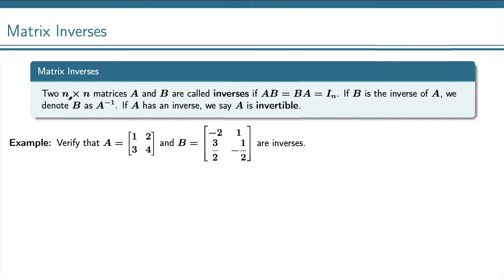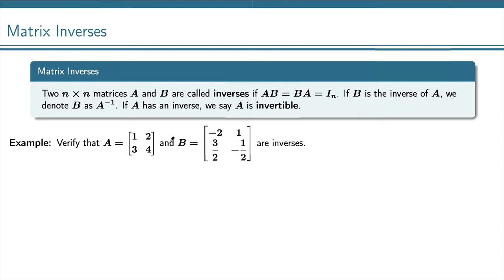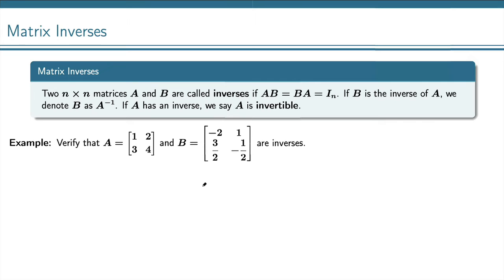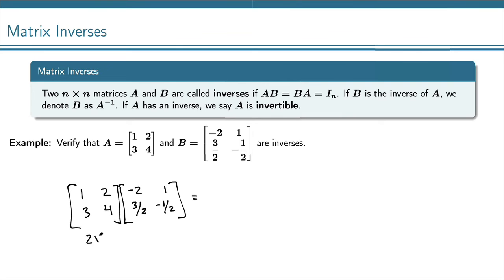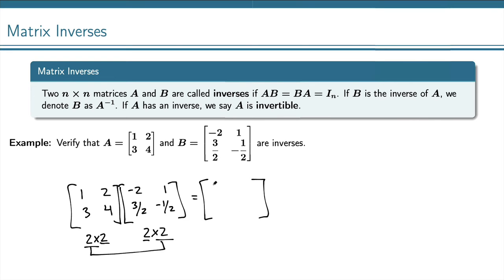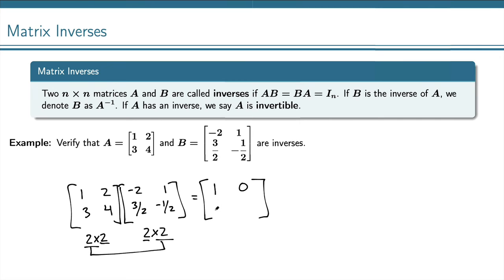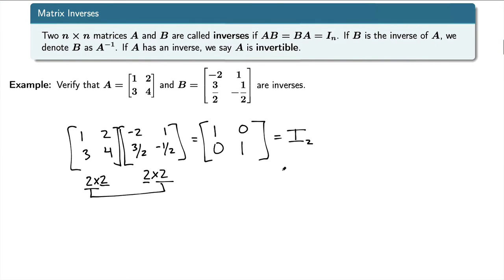The Inverse of a Matrix